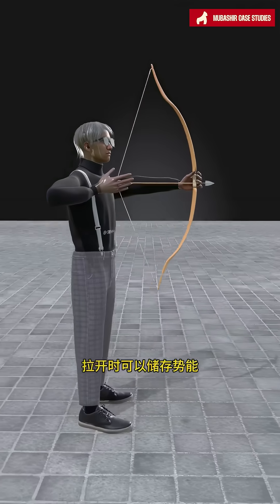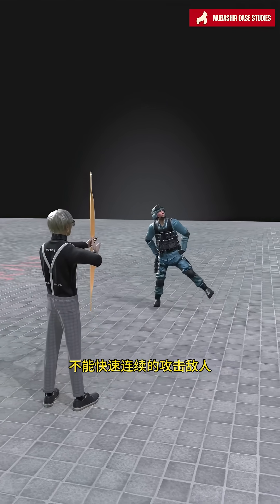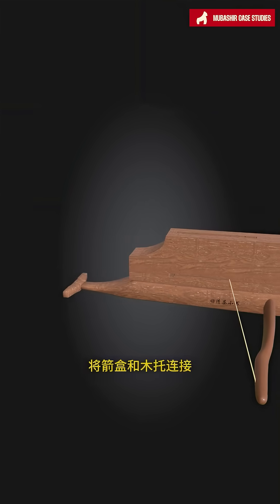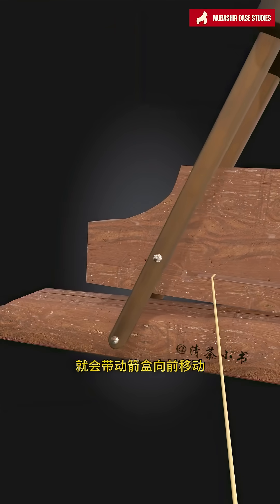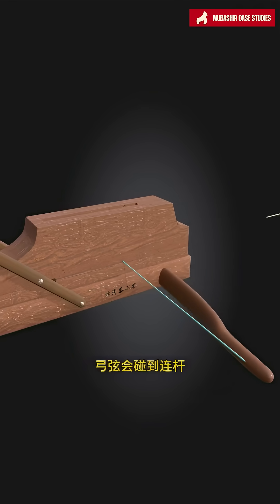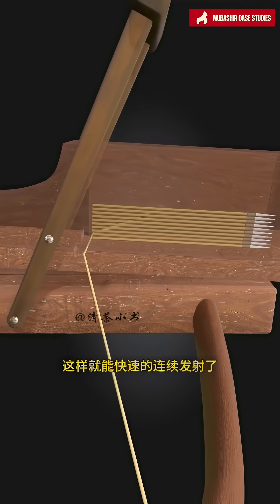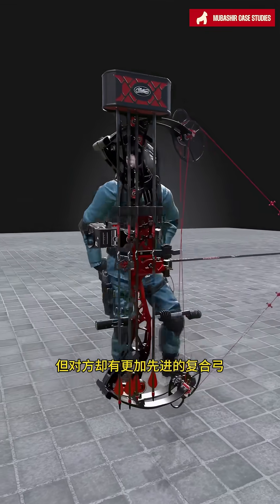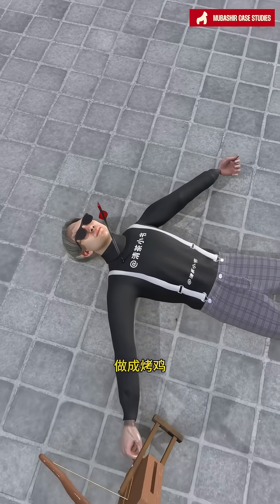Congratulations on Inventing the Automatic Crossbow!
Ever wondered how an automatic crossbow works?
This short explains how engineers combined simple mechanics and tension power to fire bolts one after another , turning the ancient crossbow into a fast, automatic marvel!